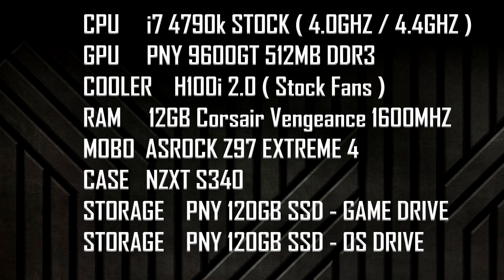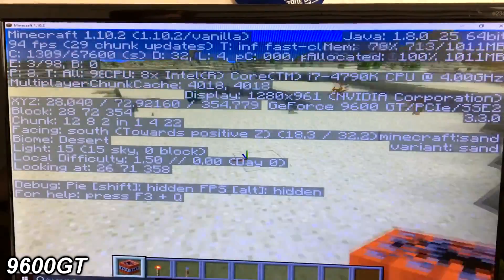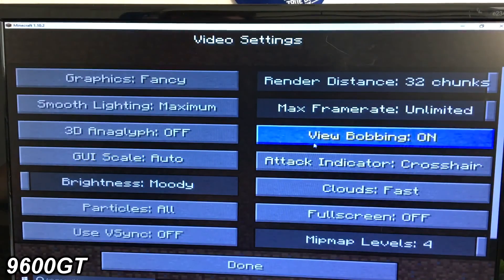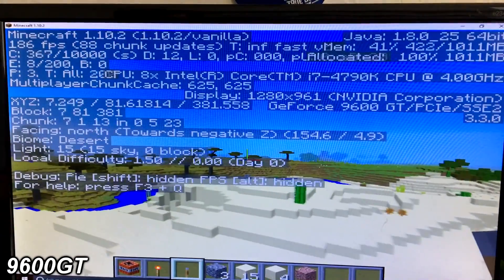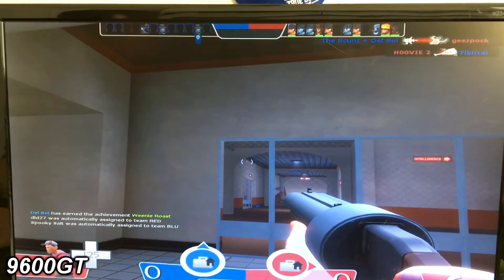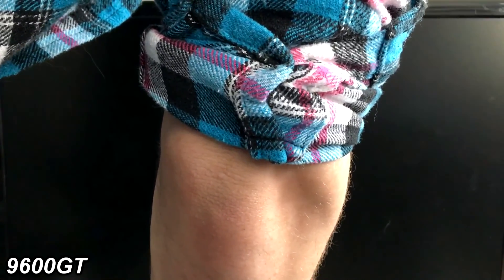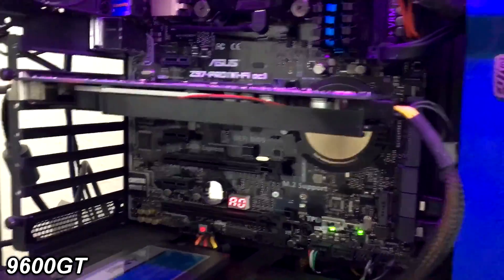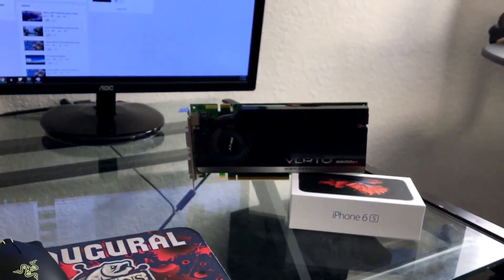Can A $200 Graphics Card From 2009 Still Game? 9600GT 512MB 2016 Review | BenchMarks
The 9600gt is obviously still not in its prime. It was the modern day gts 1060 if you will in its time. It would have been a great price to performance card on the Nvidia lineup! But if you can still find one for cheap? Would it still be able to game?

Find out! Here!.. Or.. Up there!